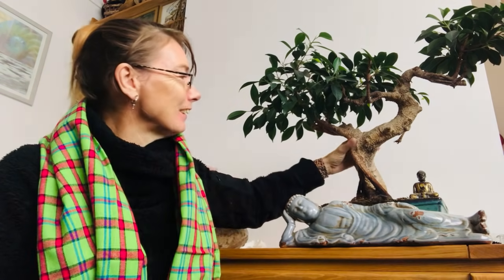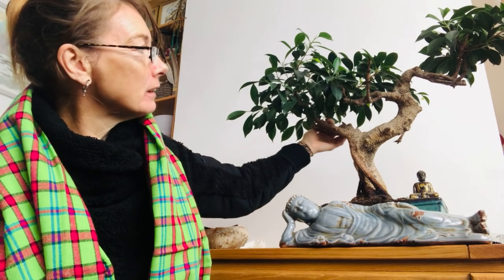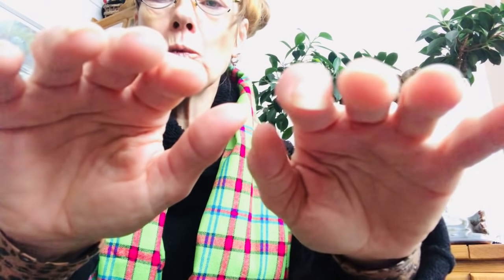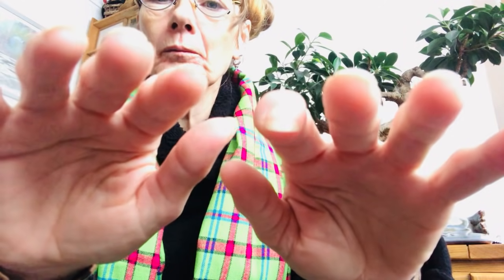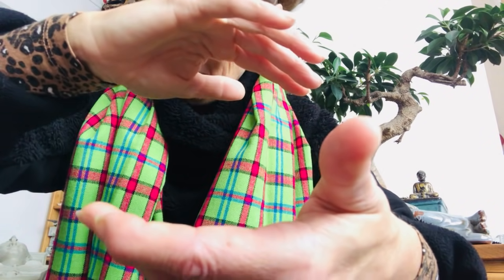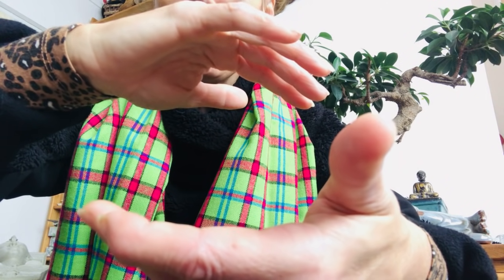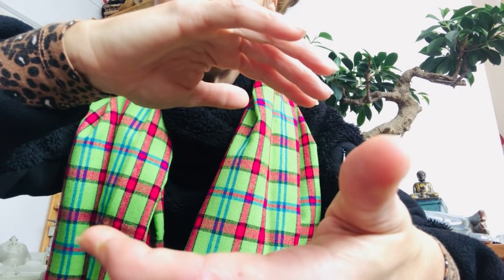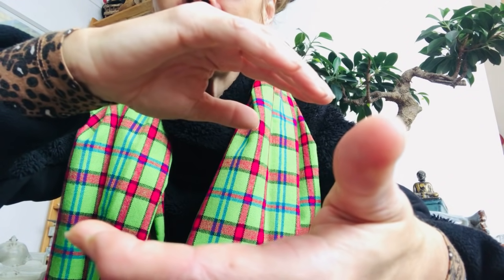Reiki ASMR - Buddha Nurtures You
Just a relaxing and comforting video healing meditation with Buddha.